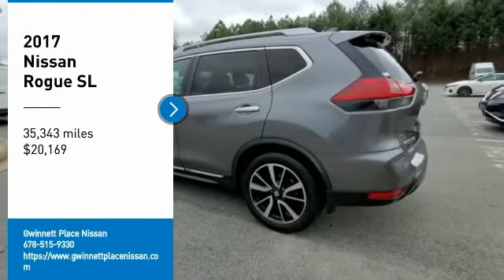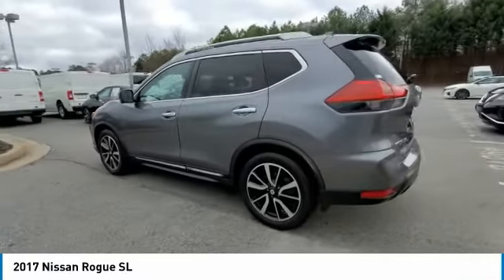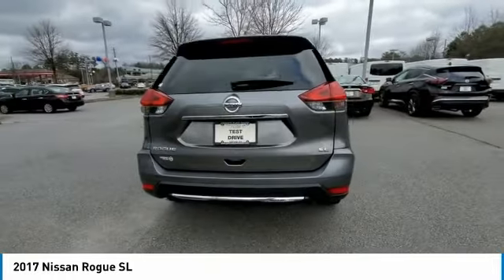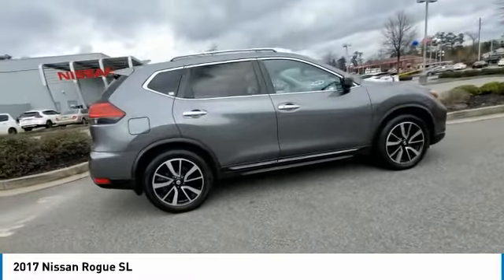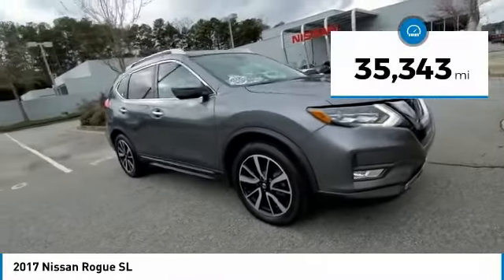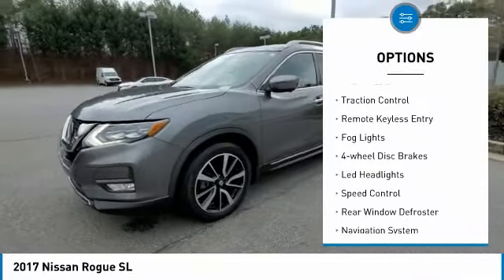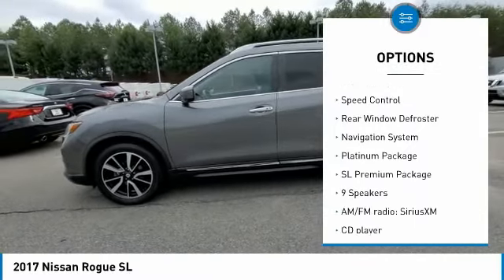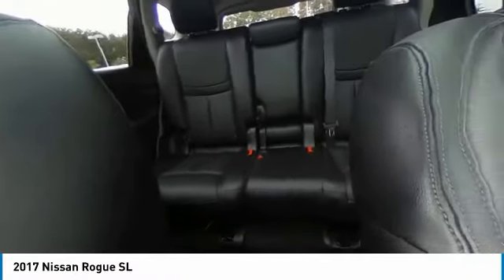2017 Nissan Rogue P7610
2017 Nissan Rogue SL

CARFAX One-Owner. Clean CARFAX. Gun Metallic 2017 Nissan Rogue SL ** SL Premium Pkg and Platinum Pkg!!